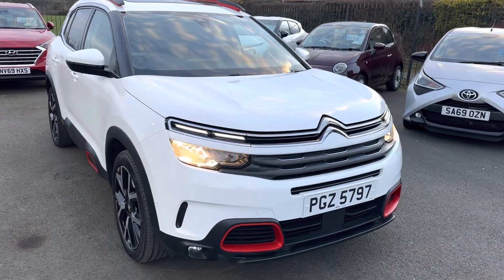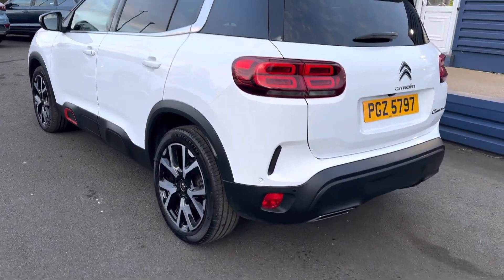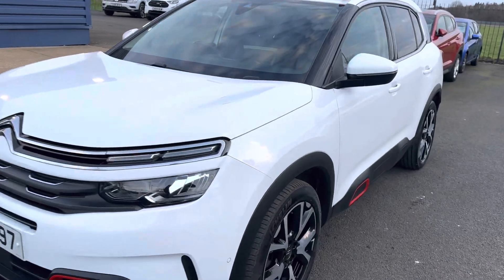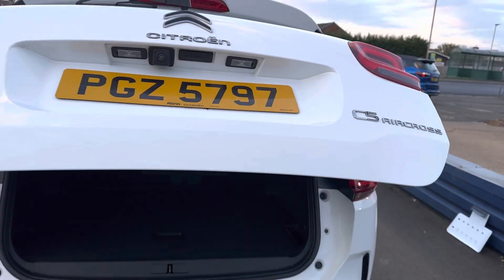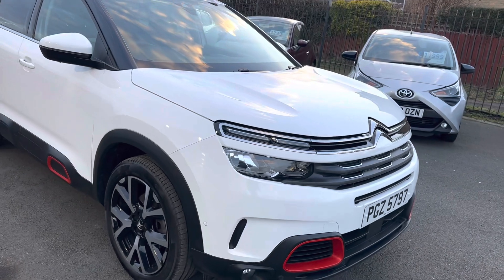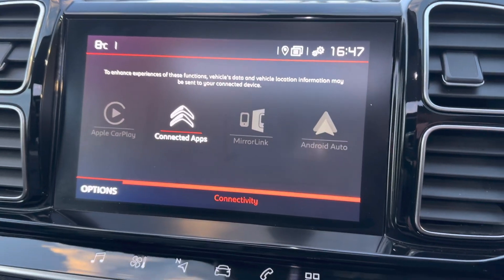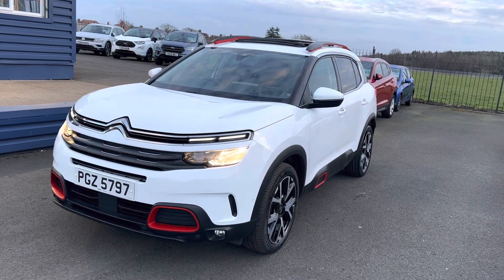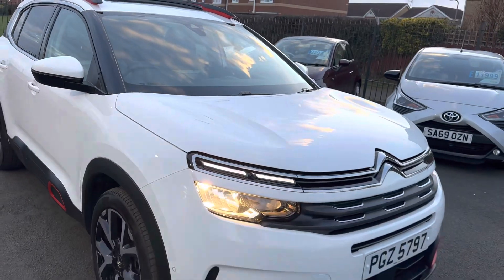Citroen c5 1.2 aircross flair +5door on a 2019 69 registration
Alex Scott Cars LTD - Morpeth road - Guidepost - Choppington - Northumberland - NE62 5NR - tel: 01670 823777 - Retailer Of The Year 2020 & 2022 also customer choice award winner 2019/2020/2021 via Autotrader - Top Rated dealer 2020/2021/2022 via Car Gurus

A lovely Citroen c5 with only 15000 miles and full Citroen service history